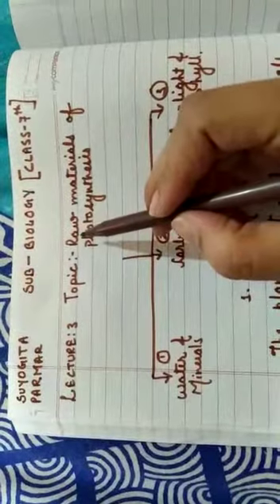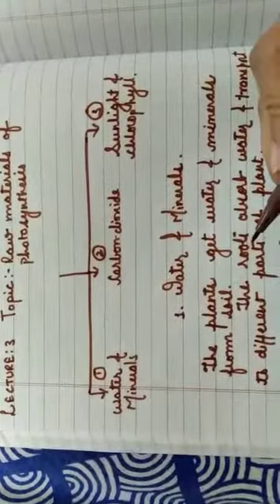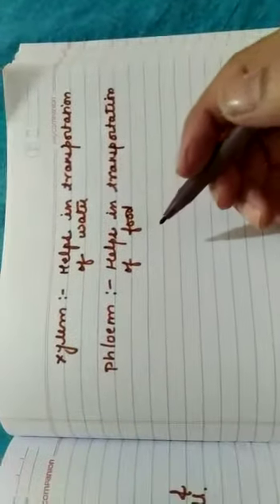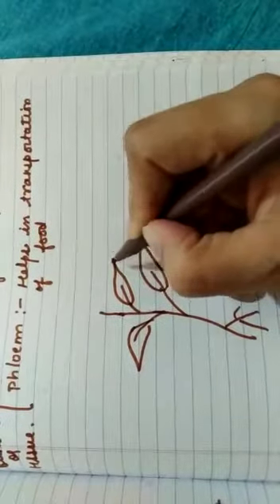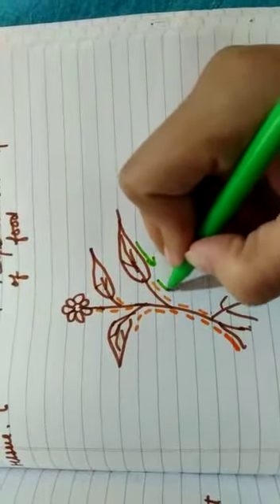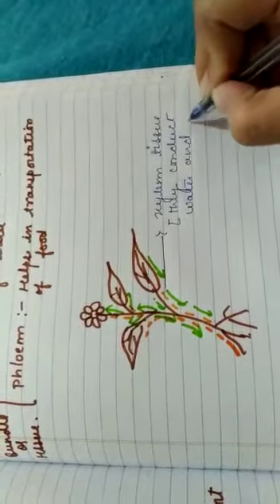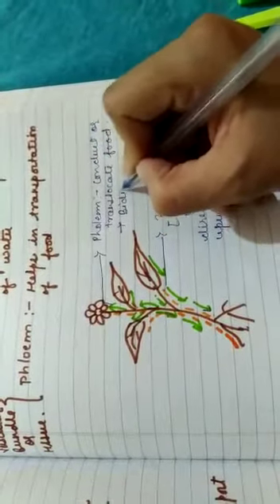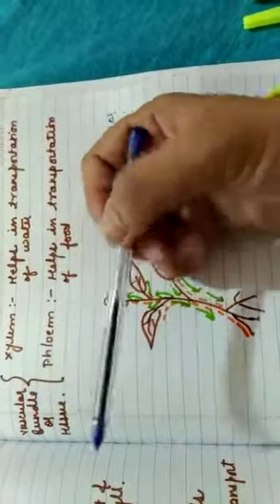Raw Materials of Photosynthesis (Nutrition in Plants)